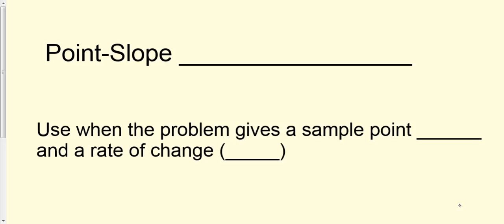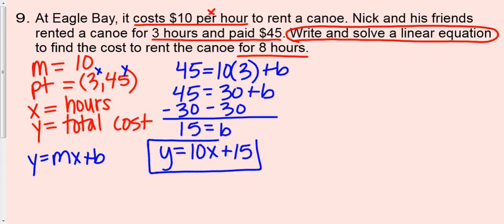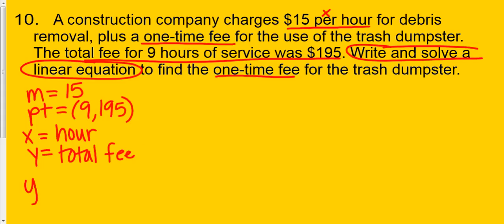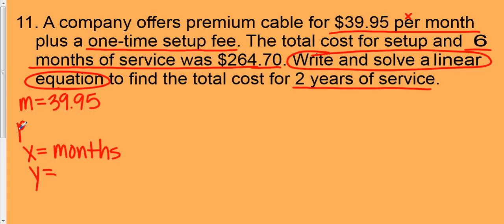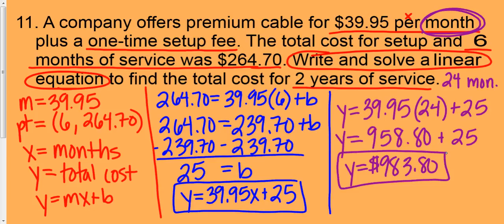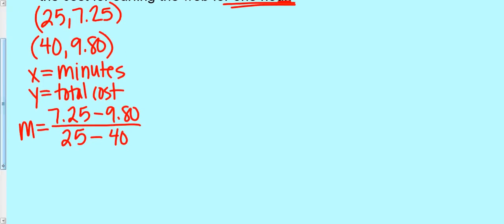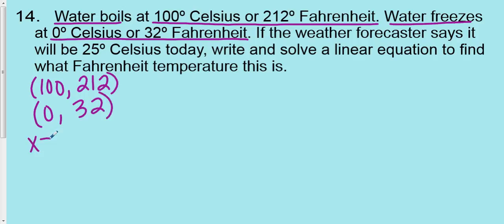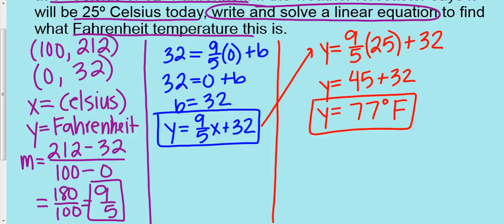09 linear story problems day 2